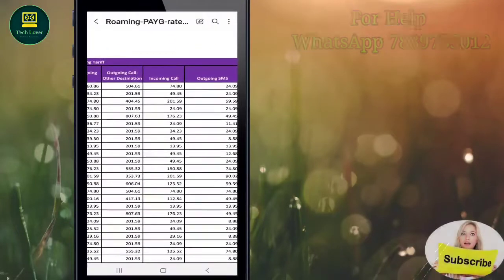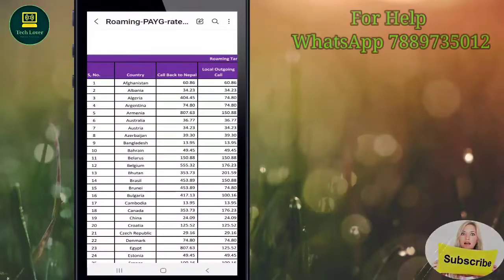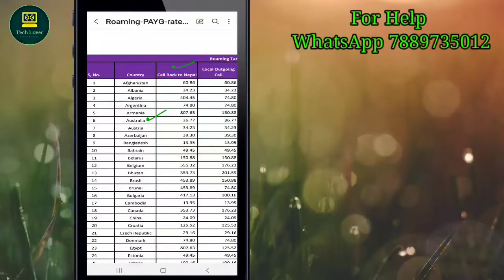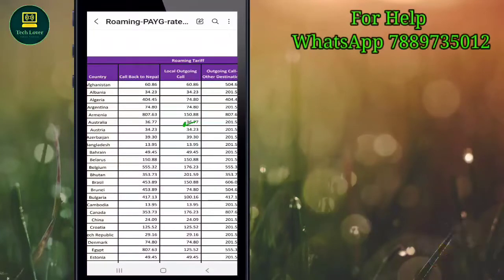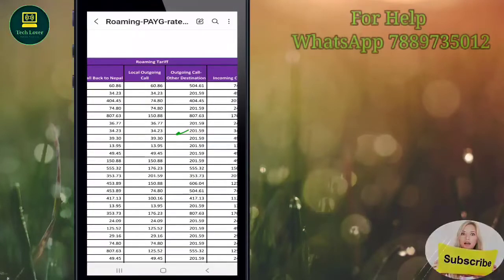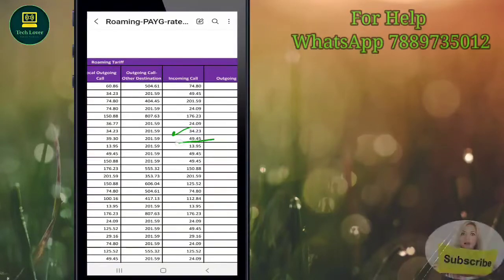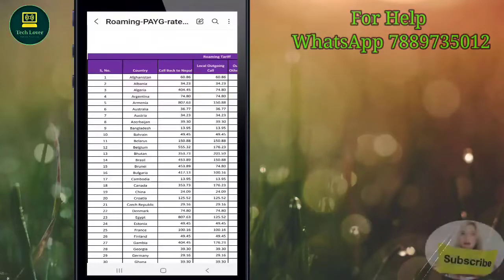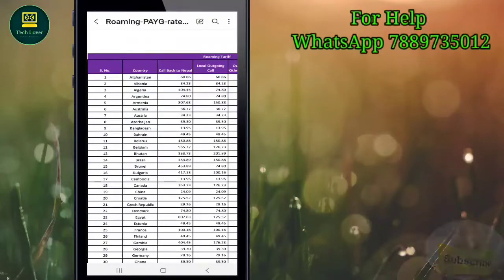How To Activate International Roaming in Ncell | Ncell मा अन्तर्राष्ट्रिय रोमिङ कसरी सक्रिय गर्ने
Ncell Roaming
Now be in touch with your friends and family when away from home with Ncell Roaming Service. Roaming service will allow your friends and family to get in touch with you in your same mobile number even when you are travelling out of country.

Click here to check the list of roaming countries and their rates

Our services include:

Voice, SMS and Data
Balance Query – to know the balance by calling *101#
Recharge account – to recharge the account, customer needs to dial *102* followed by the Recharge PIN Number# and then press the dialing key. Recharge via scratch card is